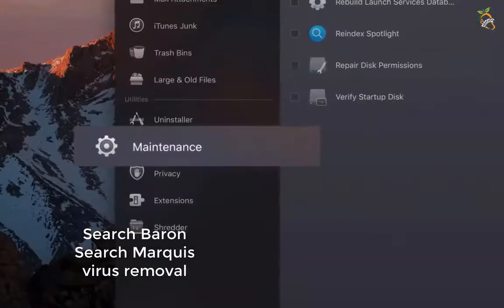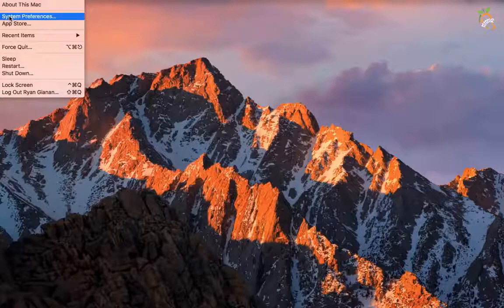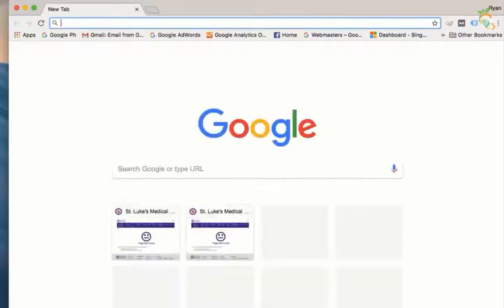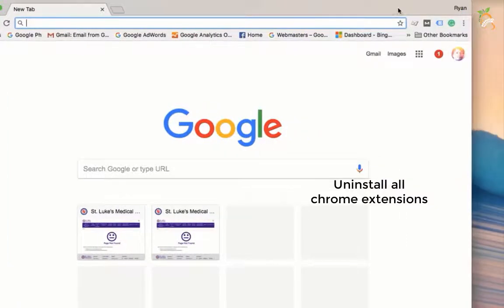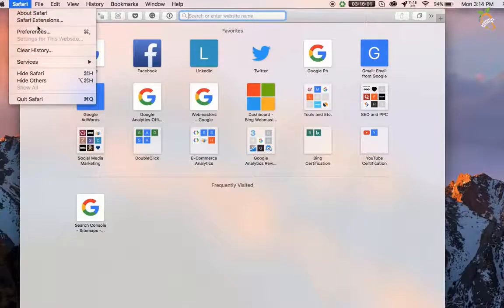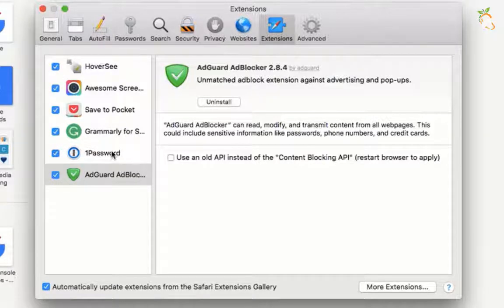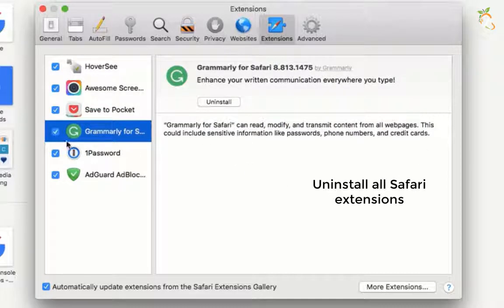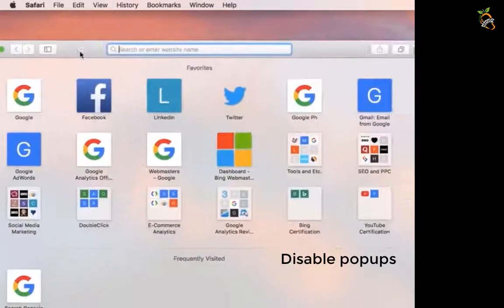SearchBaron _ SearchMarquise Malware Remove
Searchbaron,com & Searchmarquis,com are a browser hijacker that will change the default search engine for your web browser ..
This browser redirect happens because a malicious browser extension or program is installed on your computer.

When installed on a computer, the Searchmarquis,com browser hijacker will change the default search engine to searchmarquis-com. This browser hijacker will also redirect your browser search queries to hxxps://searchmarquis-com, which will redirect to search result pages from search.yahoo.com. This is most likely done to generate advertising revenue by using Yahoo Search for its search results.
The Searchmarquis-com browser hijacker will also track your searches and display advertisements on hxxps://searchmarquis,com.

how to remove search baron / marquis from mac
When the Searchmarquis_com browser hijacker is installed on a computer, common symptoms include:

Your web browser’s default homepage is Searchbaron_com then to Searchmarquis_com
Your browser default search engine is changed to Searchmarquis_com
Your browser’s search queries are redirected through hxxps://searchmarquis-com
A malicious browser extension or program is installed on your computer